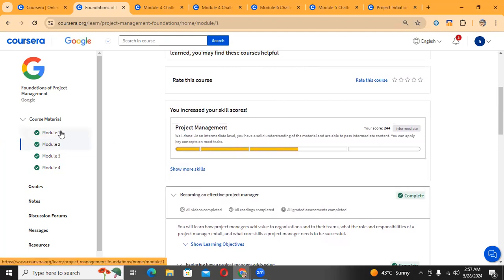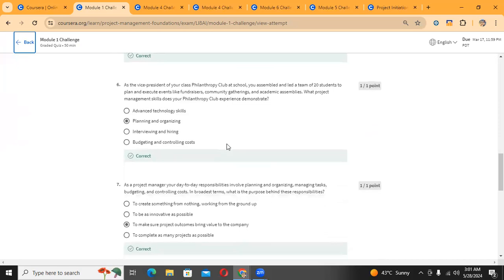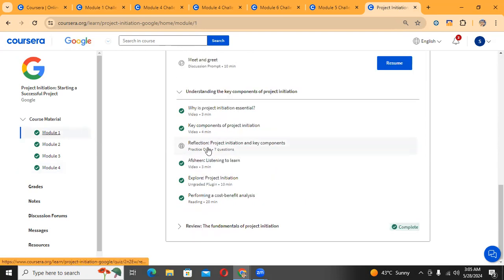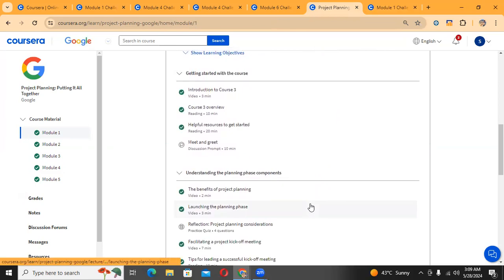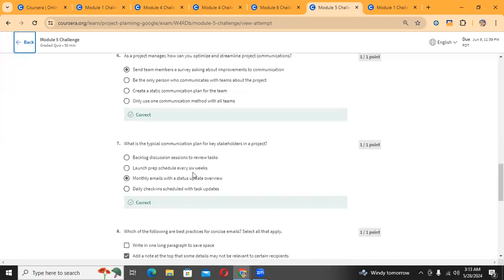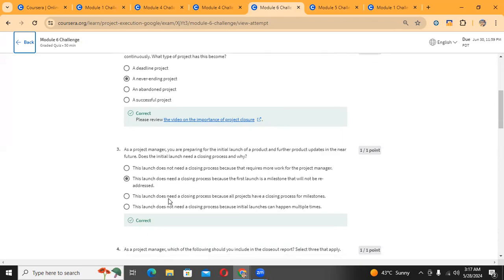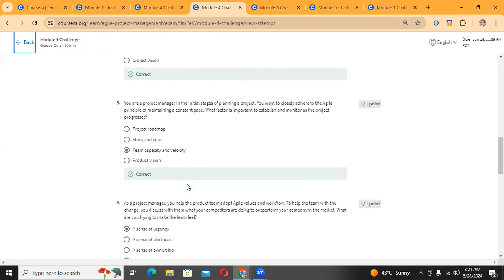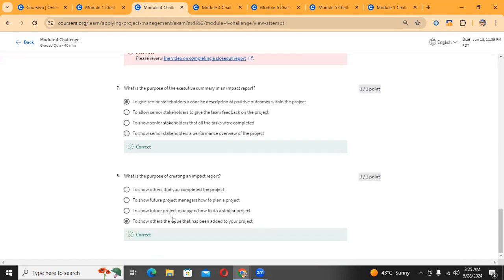project management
understanding the course of coursera